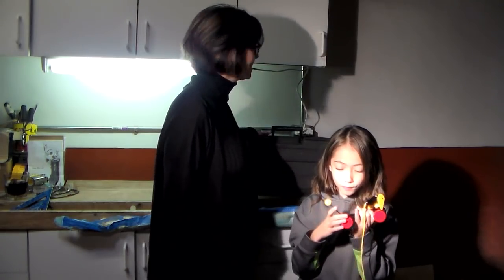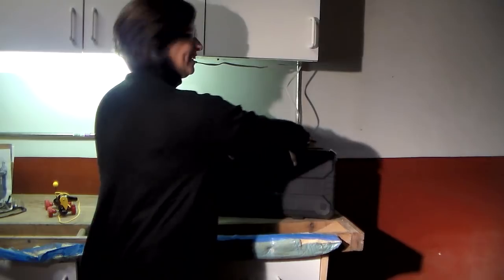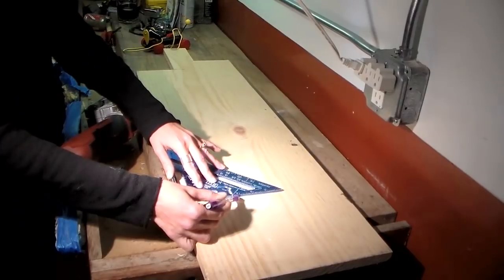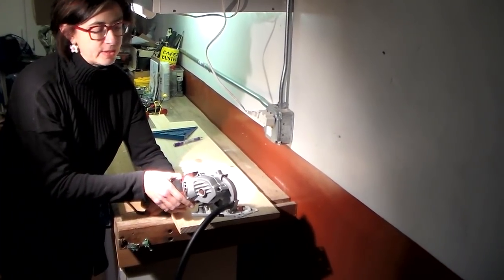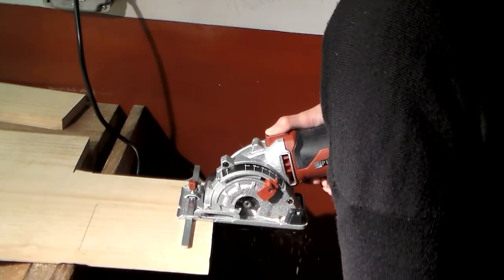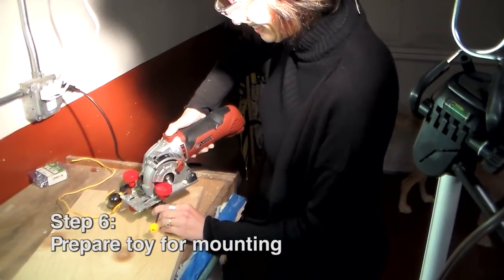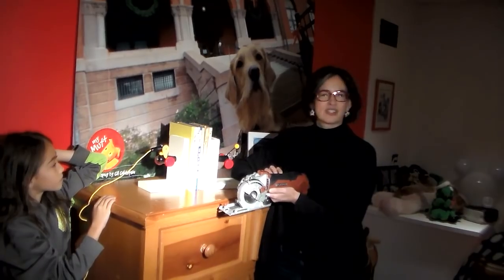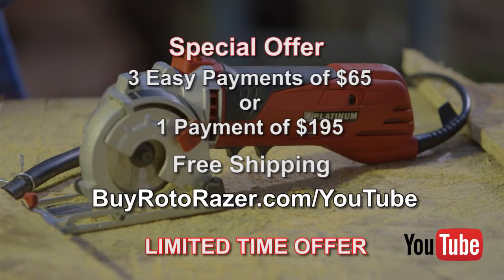DIY Bookends 📚🔚 Custom Children’s, Kids Cool Decorative Animal Wooden Cute Creative Bookends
Your order comes with a 30-Day Money Back Guarantee.

Andrea is going to show you some creative ideas to inspire you on how to make your own DIY custom bookends or book stopper as others call them. There’s no need for you spend money to buy a pair of bookends. All you need is a small piece of wood and the Rotorazer Saw Platinum to get your DIY home projects down.

Compared to the original model, the Rotorazer Saw Platinum has a more powerful motor that cuts up to 4,500 RPM (rounds per minute).

Your Rotorazer Saw Platinum comes with 3 Razor-Sharp Cutting Blades:
 Tungsten Blade
 Diamond Blade
 Steel Blade

Cuts any type of material:
✔ Hardwood
✔ Plywood
✔ Tile
✔ Dry Wall
✔ PVC
✔ Metal
✔ Carpet

Handy Dust Extraction System:
Another great feature of the Rotorazer Saw Platinum is a handy dust extractor that could help you save time and hours of clean up. You just need to the attach the dust release valve to any vacuum and cut clean without mess.

Parallel Fence:
The parallel fence enables any DIY-beginner to make straight precision cuts.

So, the next time you plan on making your own DIY home project just like this simple plain personalized kid’s bookend with a cute & funny animal decorative, all you got to do is to get your Rotorazer Saw Platinum model ready. Easy to use, it’s got a lot of power behind it. It’s a wonderful tool that let’s you do different kinds of home projects that are unique just for your kids.

This is the cheapest deal in the market today that brings convenience & portability at the same time. Nothings beats this offer online.

This is a user-generated content sponsored and published by Rotorazer LLC.